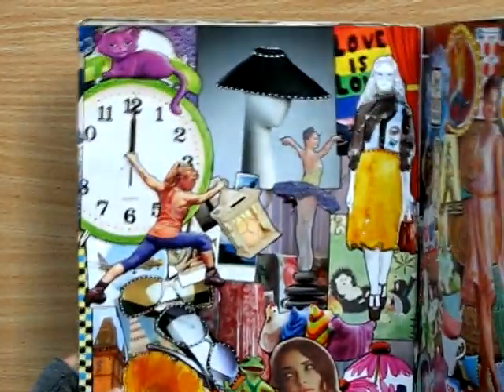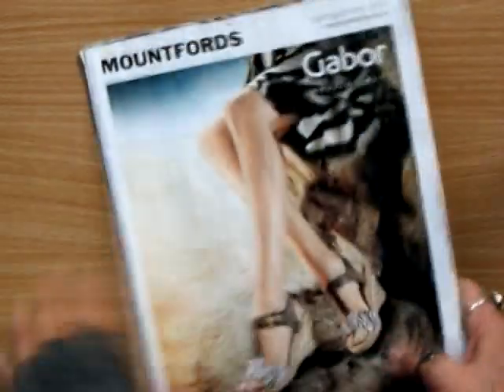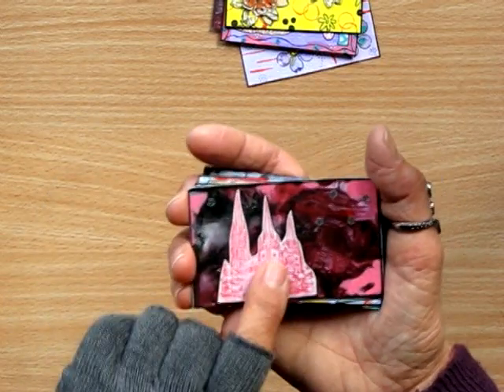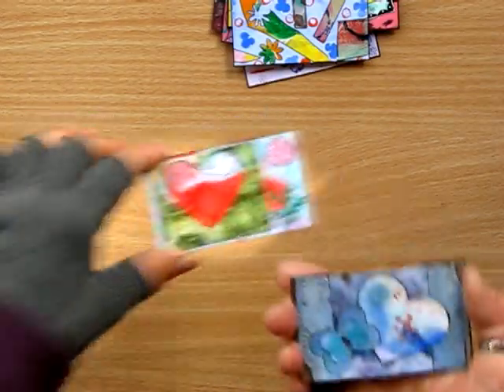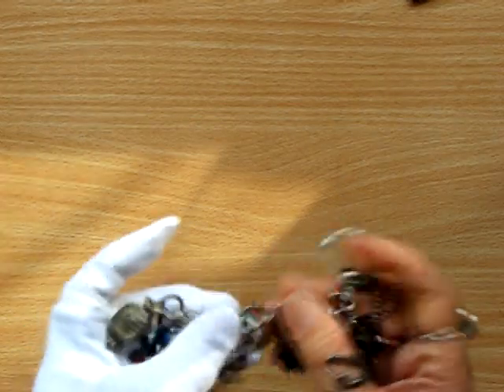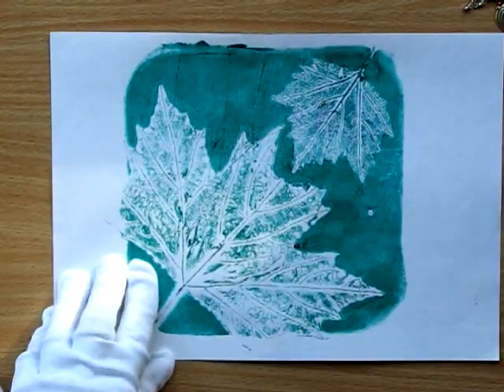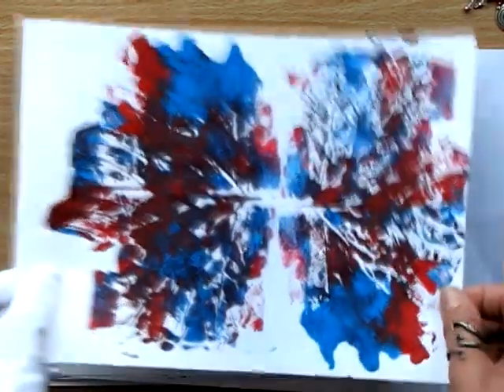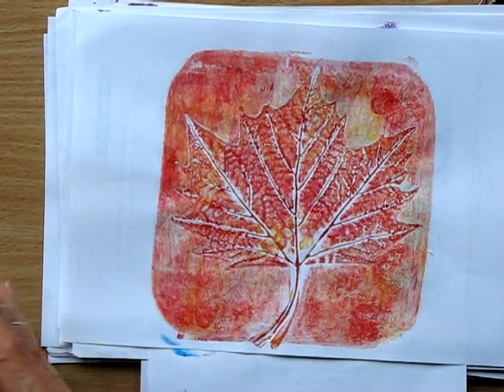DWPB100thingschallenge - No's; 44 to 47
Here I show you the next few things I have been making for the 100thingschallenge - which was started by Rebecca from Dances with Pitbulls. I hope you enjoy. Cheers, Ginny :o)